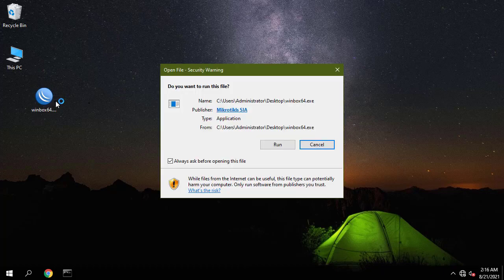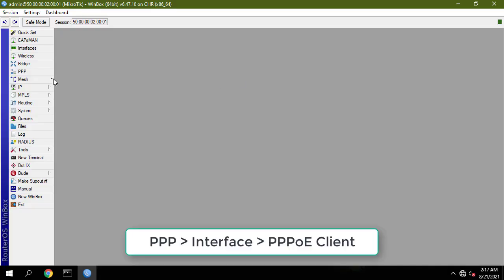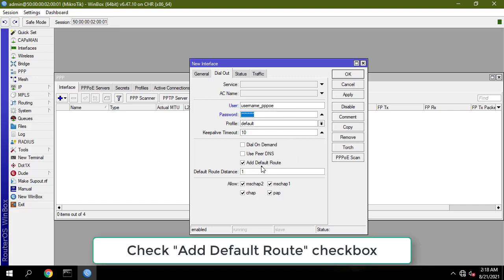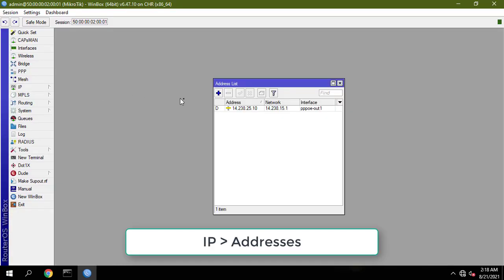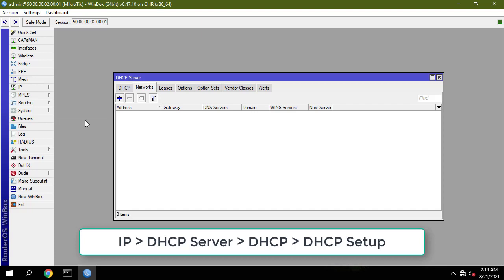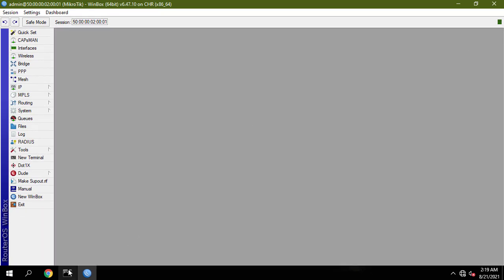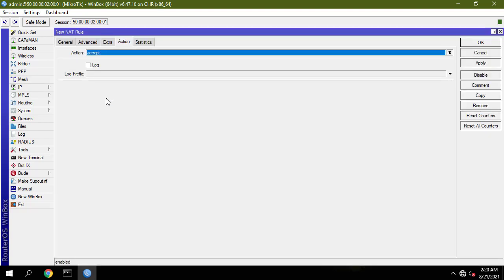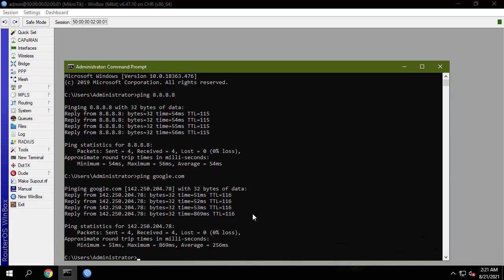Mikrotik - Basic Configuration ( PPPoE, DHCP, NAT, IP LAN )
You have a new Mikrotik router. You should watch this video

0:00 Introduction
0:23 PPPoE Configuration
1:07 Assigning LAN Gateway
1:31 DHCP Server Configuration
2:14 NAT Configuration